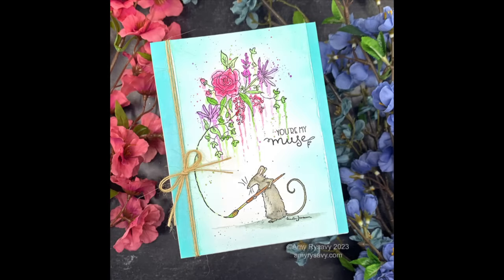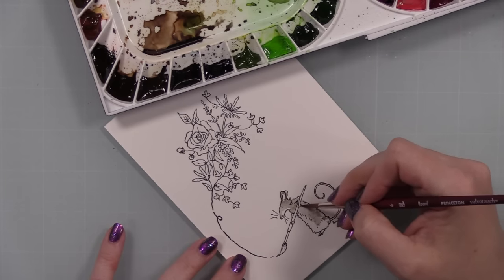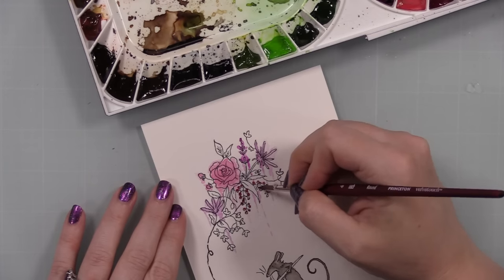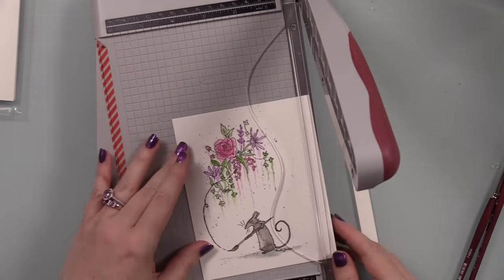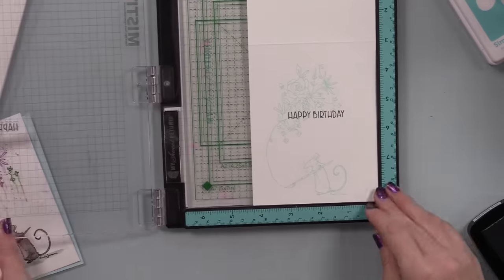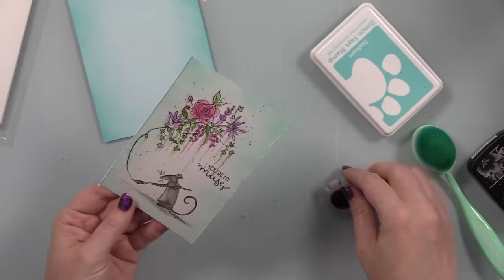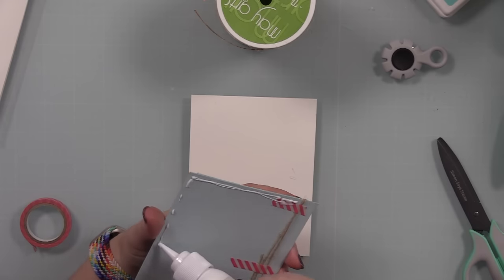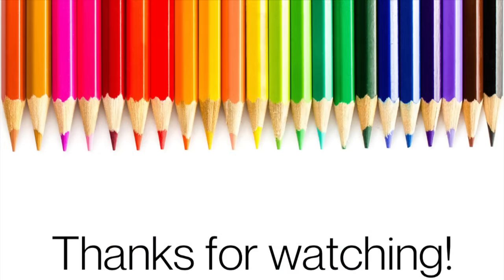STAMPtember 2023 Limited Edition Exclusive | Colorado Craft Company